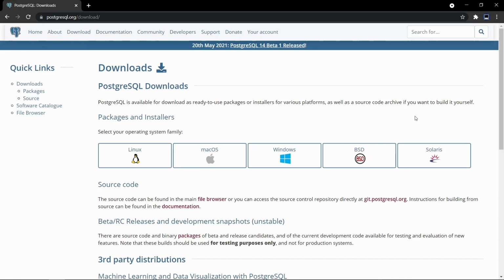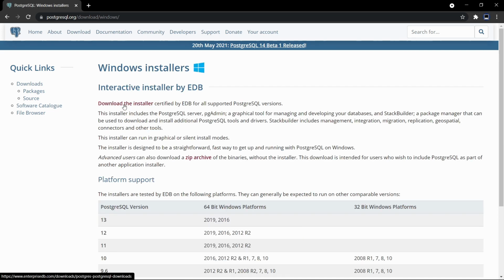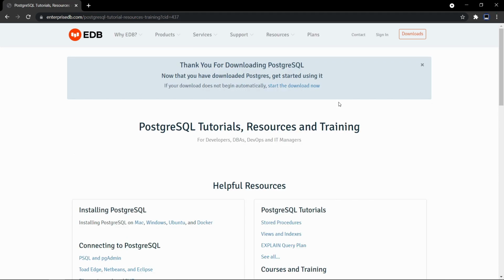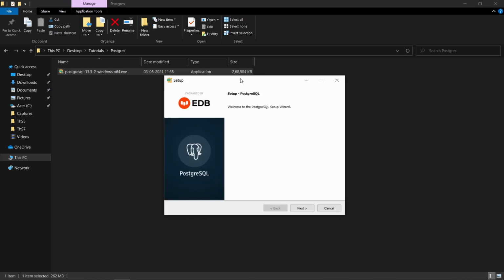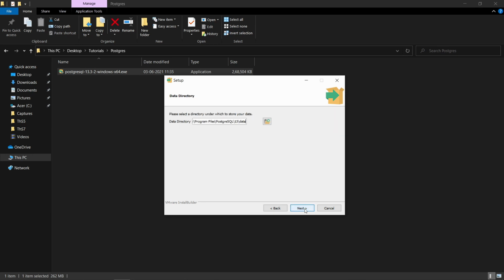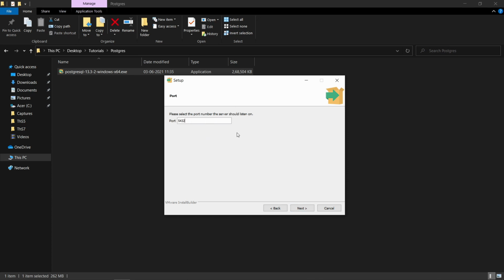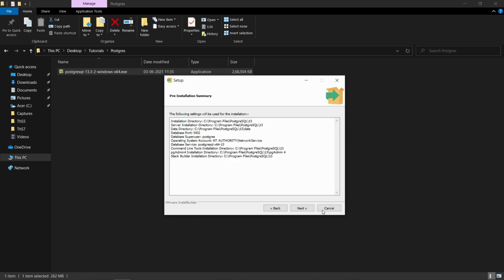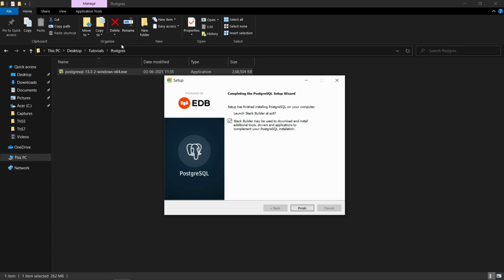How to install and setup PostgreSQL in 100 seconds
In this video, we will see How to Install and setup PostgreSQL in 100 seconds using the Enterprise DB installer.

If you have any suggestions for future videos/doubts, leave it in the comments below.

Queries solved in the video:
1) How to install PostgresSQL 13
2) How to setup PostgresSQL on windows
3) PostgreSQL installation and setup
4) How to install PgAdmin 4 and psql